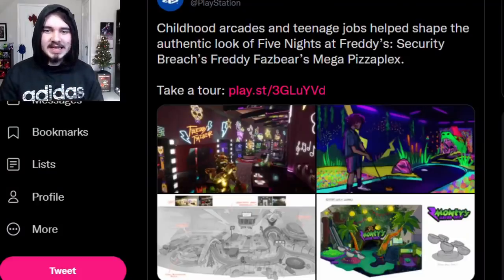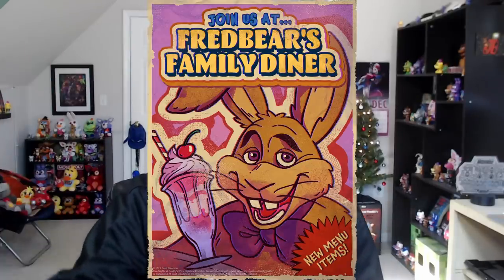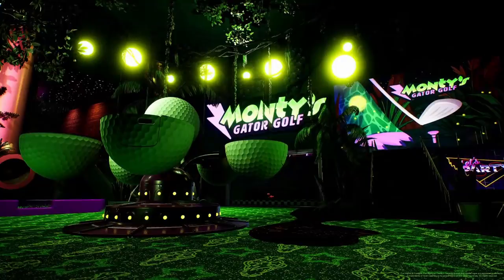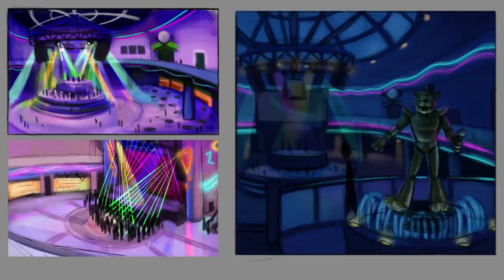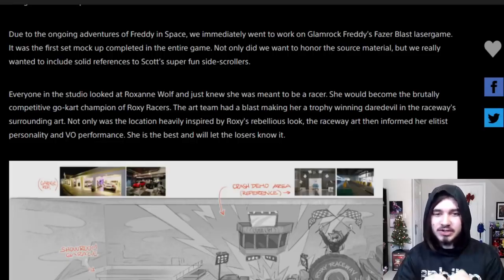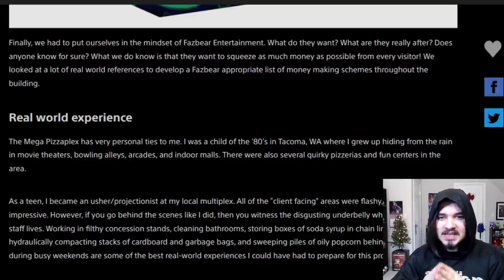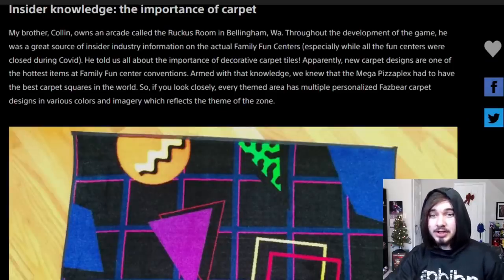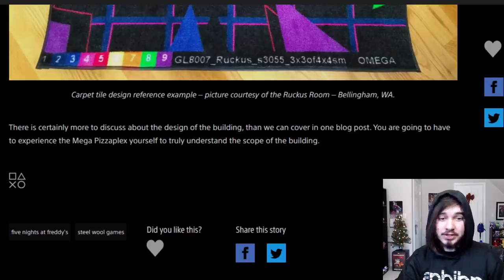FNAF Security Breach BEHIND THE SCENES!! - New Teasers, Concept Art, Early Designs, & MORE!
Five Nights at Freddy's (FNAF) Security Breach BEHIND THE SCENES!! New Teasers, Concept Art, Early Designs, & MORE! PlayStation has released a brand new blog showcasing a backstage tour of Freddy Fazbear’s Mega Pizzaplex in Five Nights Freddy’s: Security Breach, and the story of the real-life inspirations that shaped the location’s design!! FNAF NEWS!